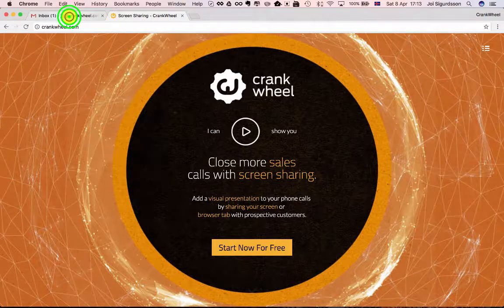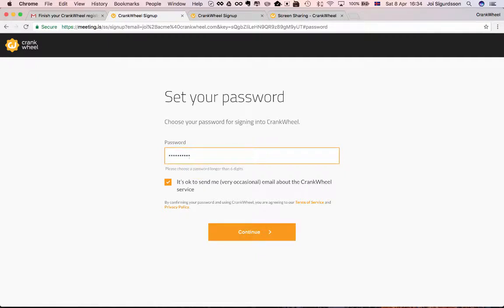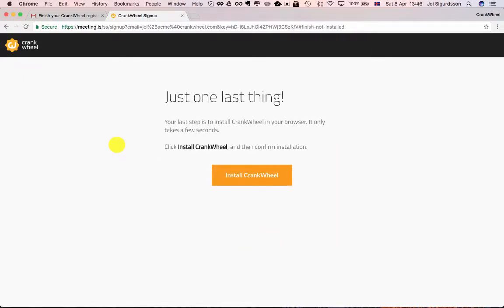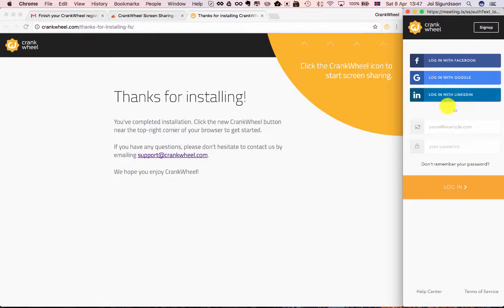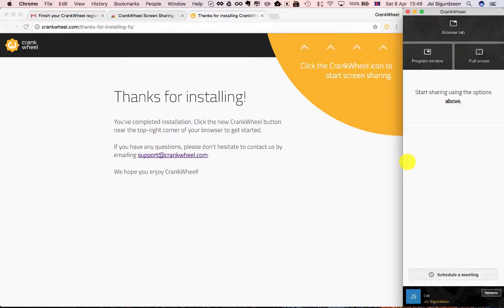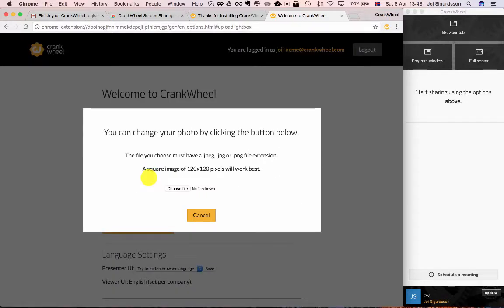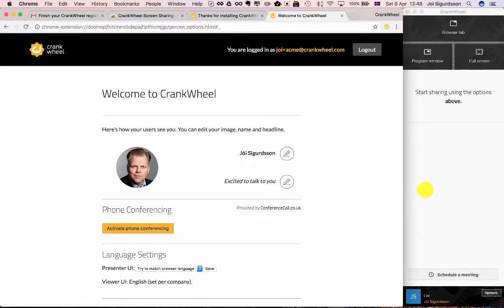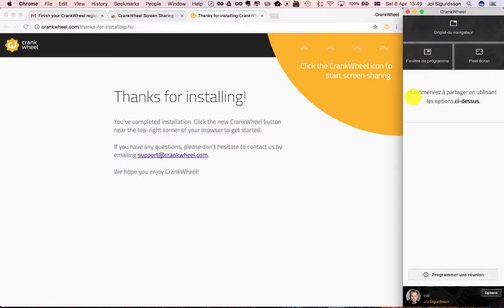CrankWheel walkthrough: Individual corporate user granted access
This is a quick walkthrough of the signup process you experience as a corporate user of CrankWheel, when an IT administrator grants you individual access to the system.